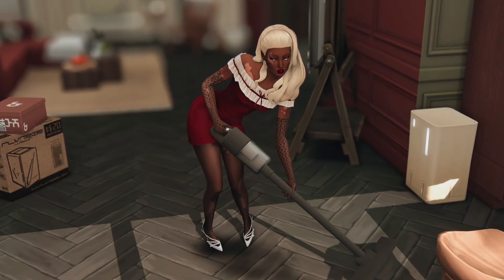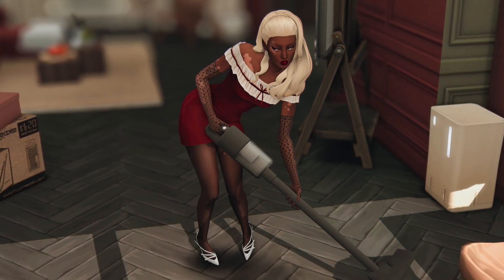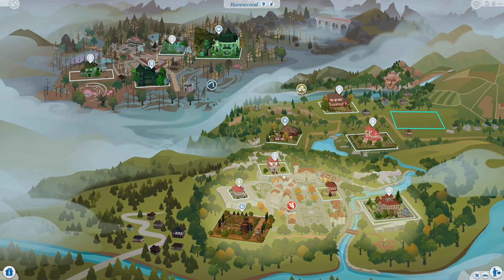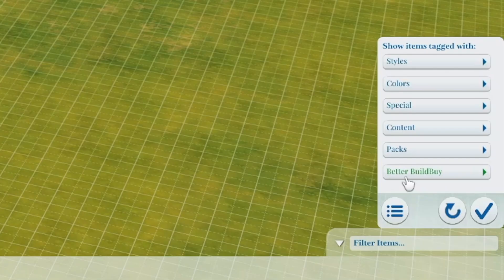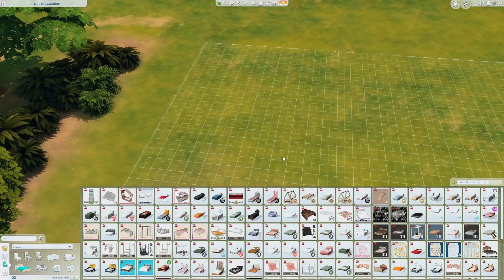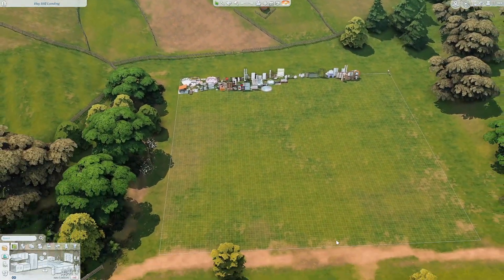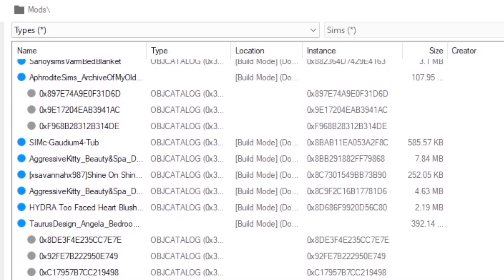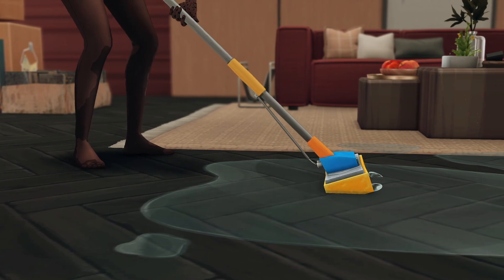how to clean out your Sims 4 mods folder (build cc edition) || Sims 4 tray importer tutorial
in today's beginner-friendly tutorial, I will demonstrate how to use Sims 4 build mode to remove unwanted, unused, and broken build mode CC (custom content) from your Sims 4 mods folder using Luniver's Sims 4 Tray Importer, helping decrease your computer's used storage and improve the quality of your Sims 4 gameplay.

subjects demonstrated in this video:
- how to clean Sims 4 mods folder
- how to use Sims 4 tray importer

CHAPTERS:
intro: 0:00
what you need: 1:13
finding all unwanted cc: 2:02
saving lot to the gallery: 4:42
finding unwanted cc with sims 4 tray importer: 5:16
outro: 6:02

a complete list of my Sims 4 mods can be viewed by free & paid members

SIMS 4 CC.

DOWNLOADS.

commonly asked questions:

"what is your gallery ID?" - my gallery ID is solitasims!
"what GShade do you use?" - boho dreams by neecxle! (I tweaked mine a bit to my liking)

use my code “SOLITA” when purchasing the premium subscription of The Sims Tree for $4 off & to support me as a creator!